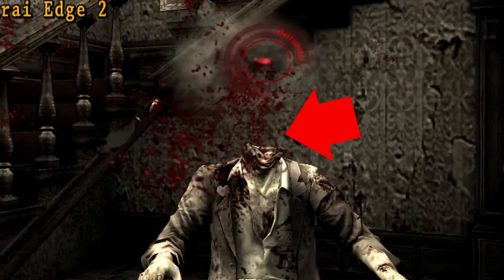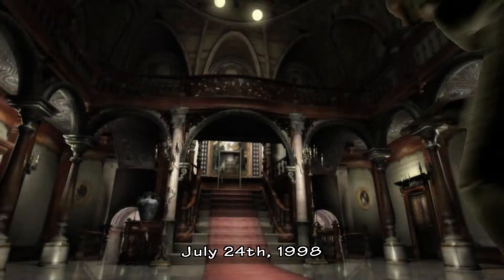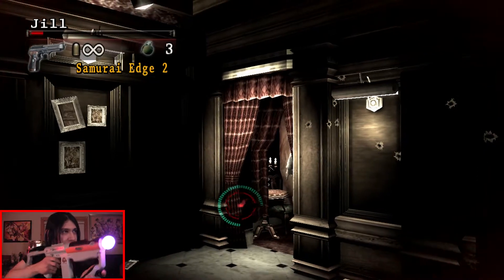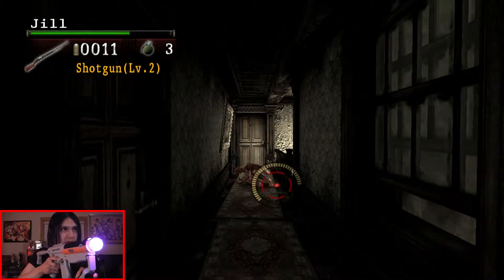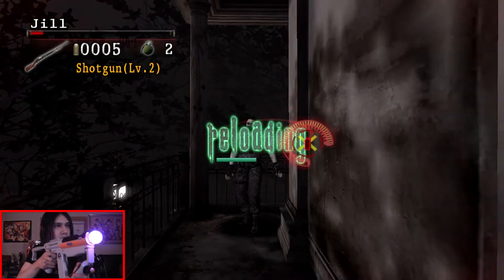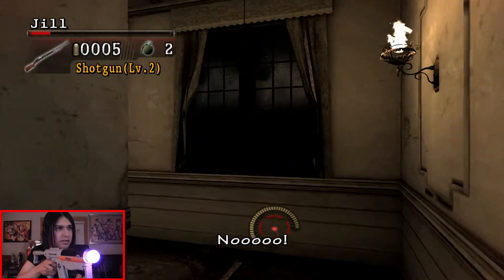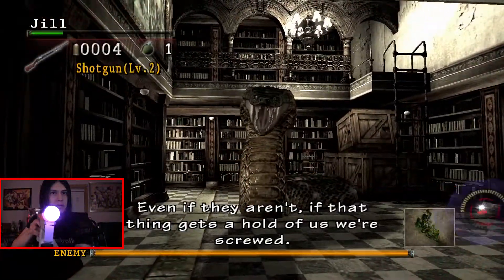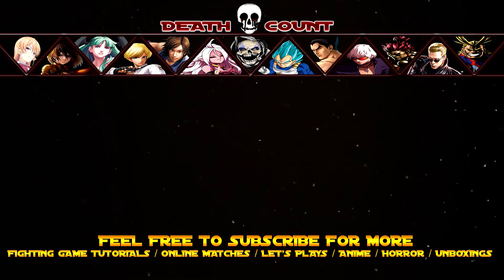RESIDENT EVIL (LIGHT GUN) CHAPTER 1 - Resident Evil: The Umbrella Chronicles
Chapter 1 of a Full Playthrough / Let's Play for RE on Resident Evil: The Umbrella Chronicles for the PS3 Rail Shooter Light Gun Game.
S.T.A.R.S. Alpha Team investigate the disappearance of Bravo Team. (Mansion Incident) Jill & Chris
-PSN ➤ camarotetsuo
-Join the Playstation Community ➤ The Death Count Community